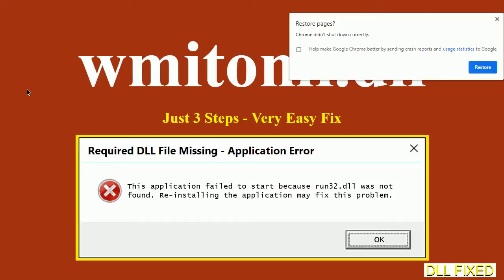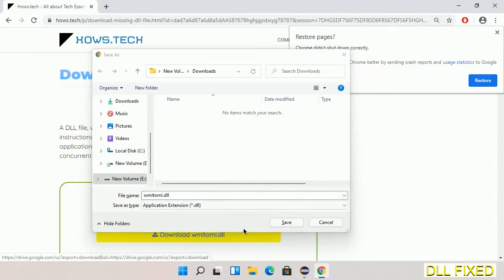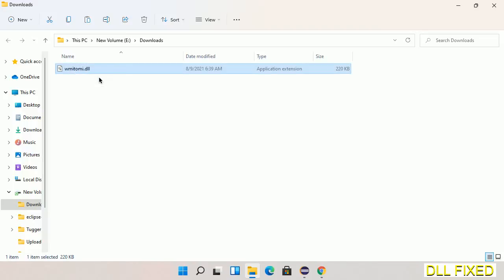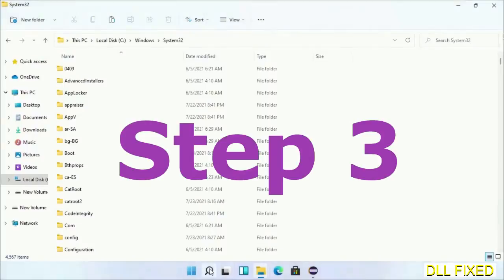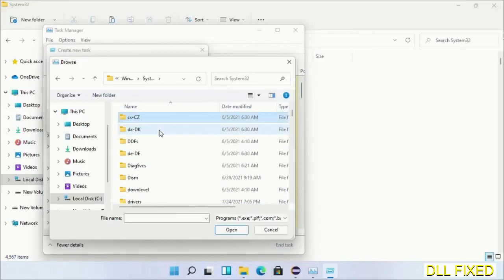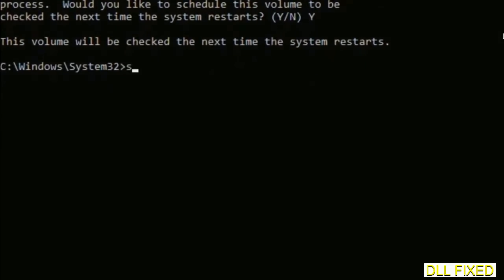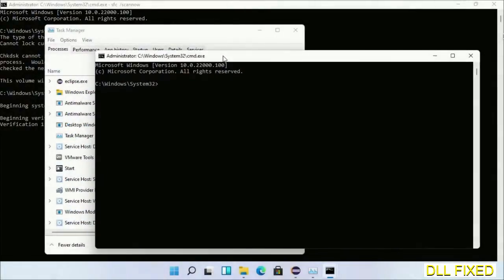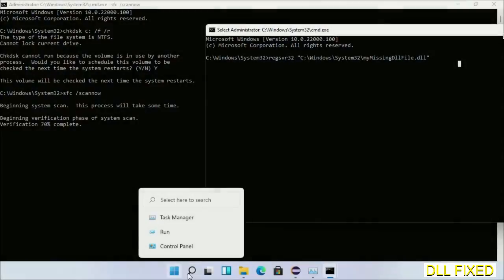wmitomi.dll missing in Windows 11 | How to Download & Fix Missing DLL File Error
This video will help you to fix wmitomi.dll not found error. You will be able to run your application program. We will fix this missing dll problem in 3 steps.

1. Operating System with 32 bit / 64 bit
2. Computer Model or Manufacturer
3. Program you are trying to open.

the program can't start because wmitomi.dll is missing from your computer
the program can't start because wmitomi.dll is missing windows 11
the program can't start because wmitomi.dll is missing windows 10
the program can not start because wmitomi.dll is missing windows 11